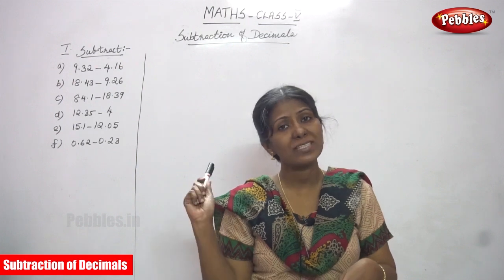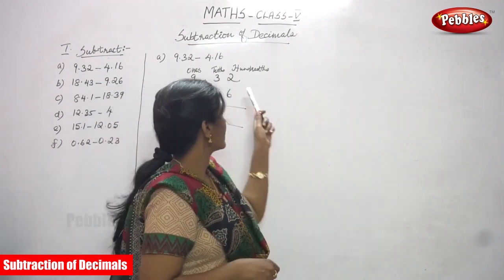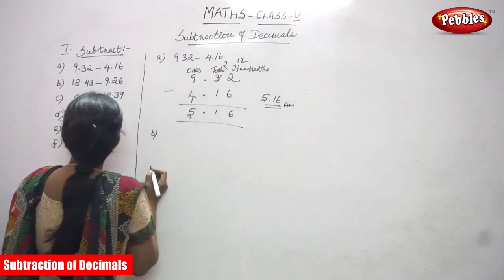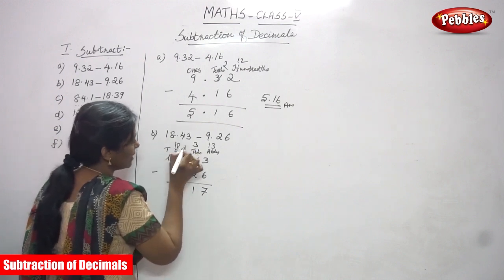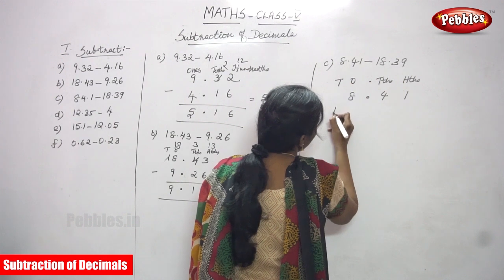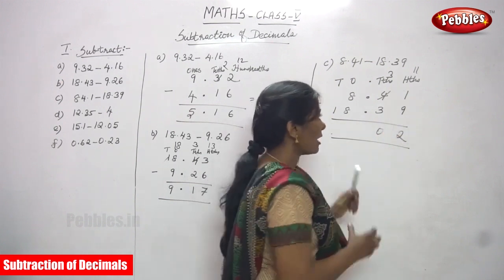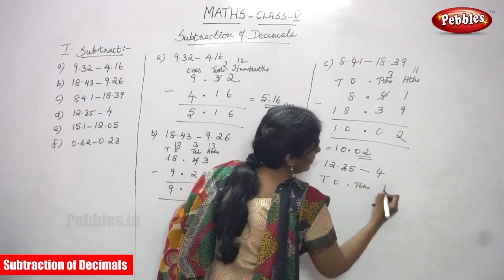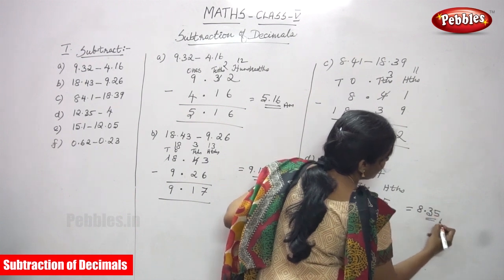5th Std CBSE Maths Syllabus | 52 - Decimals - Subraction of Decimals - 1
5th Std CBSE Maths Syllabus | 52 - Decimals - Subraction of Decimals - 1  | CBSE Maths